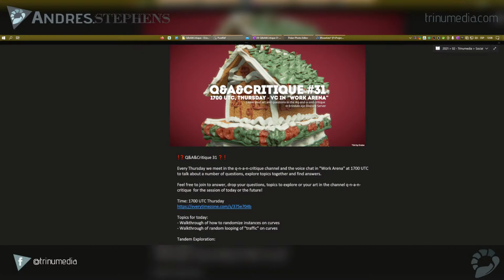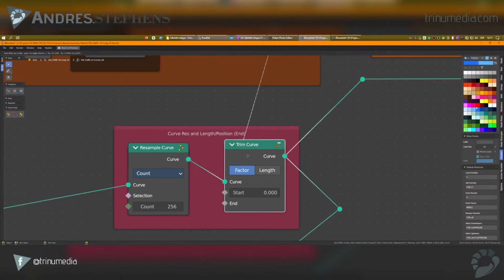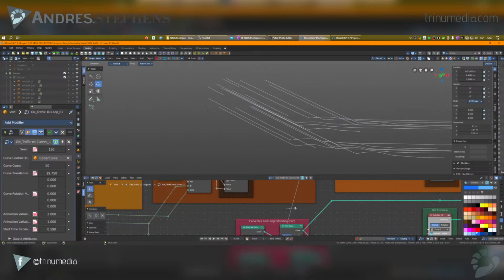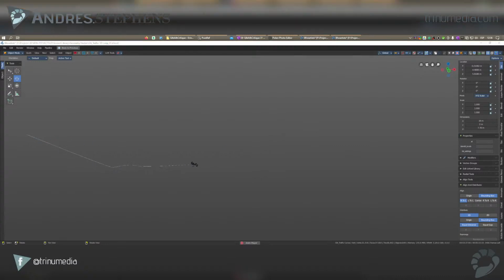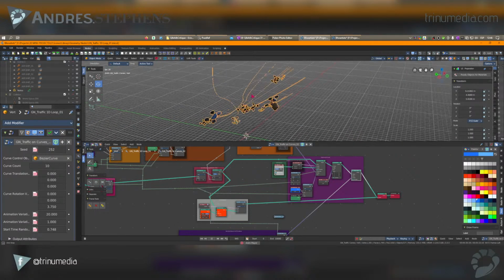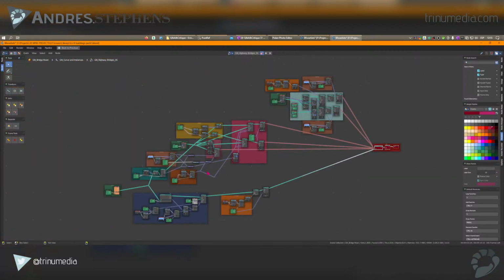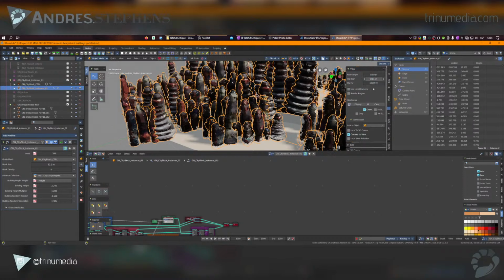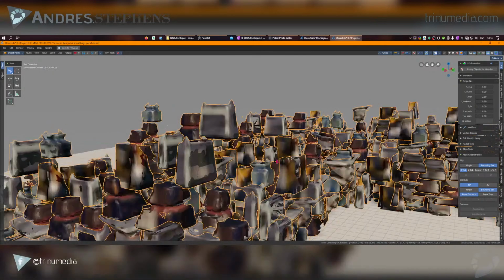[Event] Q&A&Critique 31 - 1730 UCT Thursday - in Erindale.xyz Discord Server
Every Thursday we meet in the q-n-a-n-critique channel and the voice chat in "Work Arena" at 1700 UTC to talk about a number of questions, explore topics together and find answers.

Feel free to join to answer, drop your questions, topics to explore or your art in the channel q-n-a-n-critique  for the session of today or the future!

- Walkthrough of how to randomize instances on curves
- Walkthrough of random looping of "traffic" on curves

**Tandem Exploration:**
- I'll be giving an update on the short animation project, including building, ship design, workshop, robot kitbashing, and other progress this week.